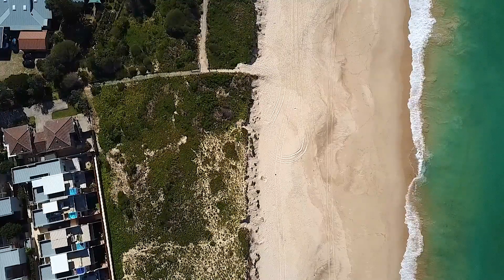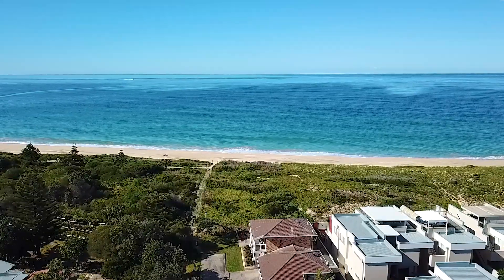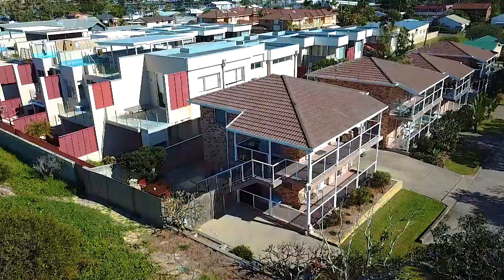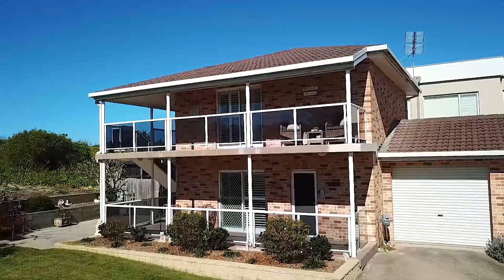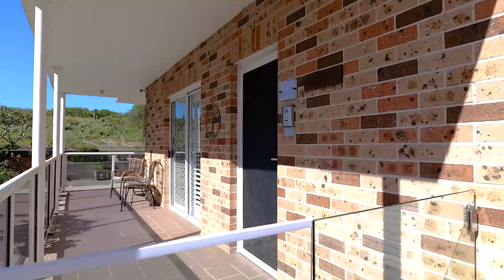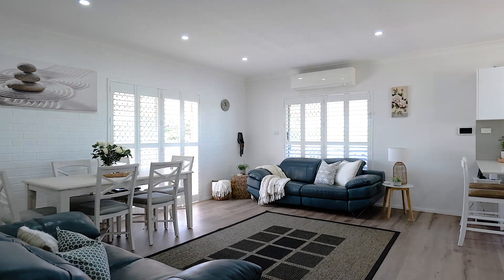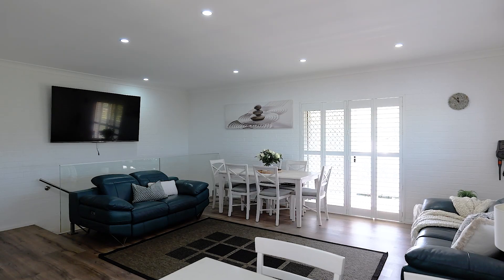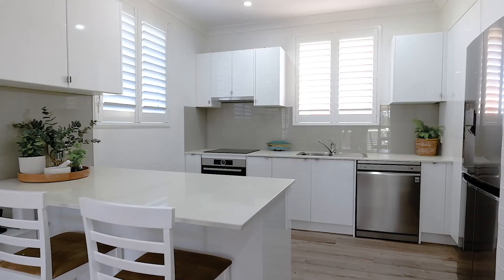4/55 Hutton Road THE ENTRANCE NORTH NSW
What a location… situated next to the dunes this fabulous property offers direct access onto the pristine ocean beaches of North Entrance. With only 4 in the complex this three bedroom townhouse is totally renovated throughout. Offering the new owners a relaxed lifestyle convenient to all the spoils close by.

• A great opportunity to purchase on the oceanfront
• Three bedrooms all with built-ins, all downstairs
• Freshly painted with practical engineered flooring
• Renovated bathroom both upstairs and down
• Renovated kitchen, stone benches, stainless appliances
• Remote single lockup garage with addition parking area
• Great access/parking for boat, trailer or caravan
• Sunny wide covered verandahs, plantation shutters
• Private and secure courtyard/entertaining area
• Council approved DA plans to extend over garage
• Easy access to the F1, cafes and restaurants close by

Cathy Maxworthy 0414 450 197